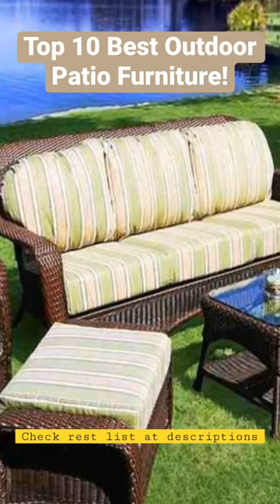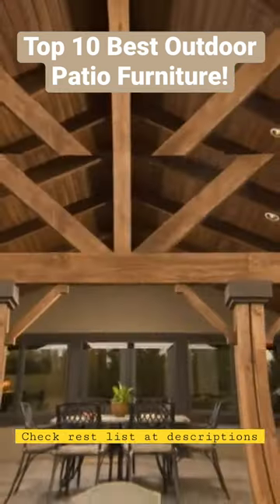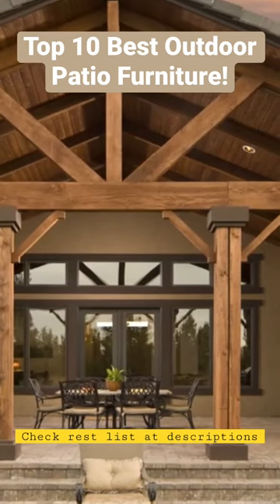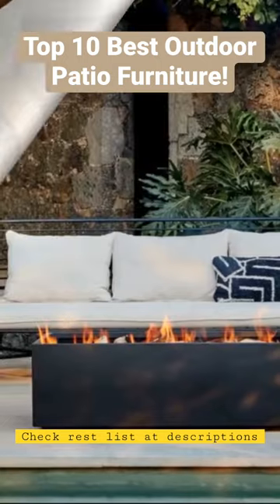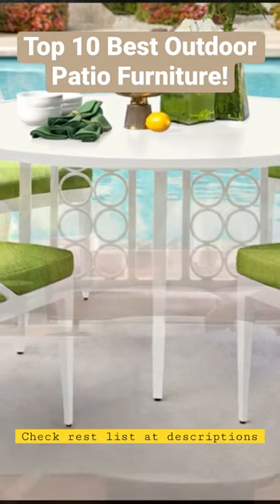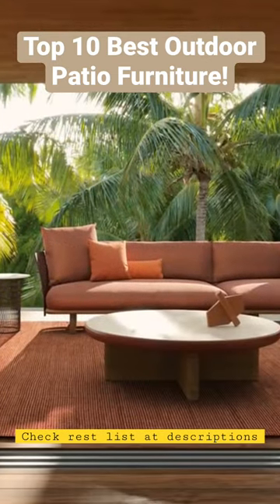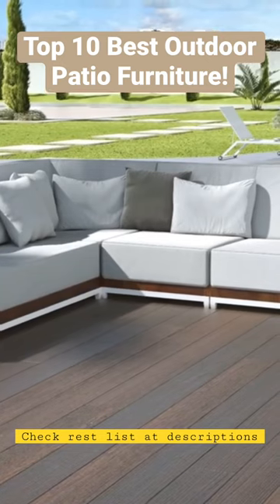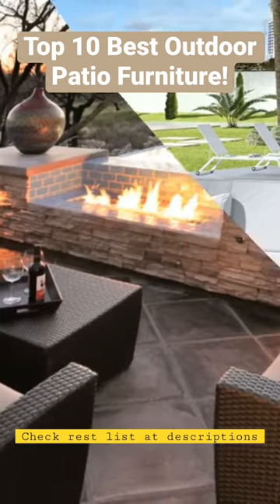🛋️TOP 10 BEST OUTDOOR PATIO FURNITURE❗️outdoor